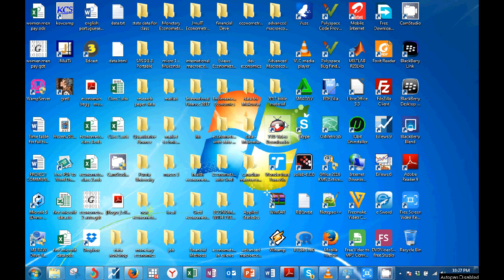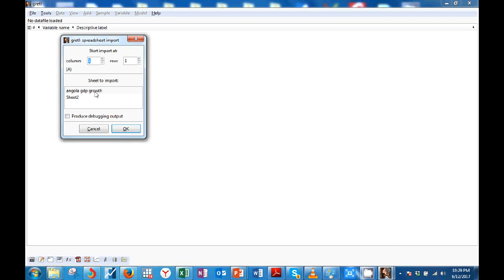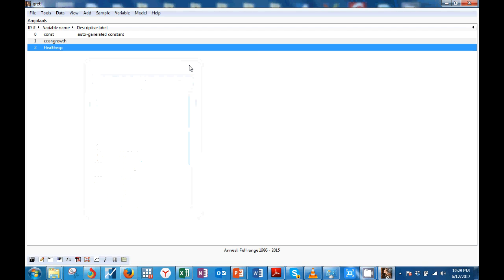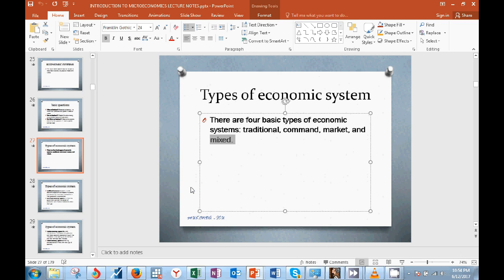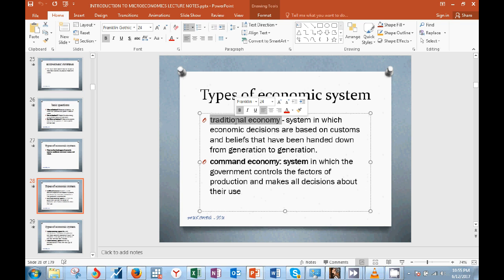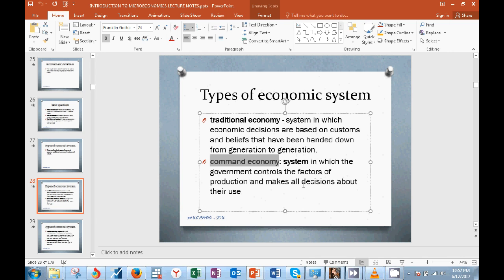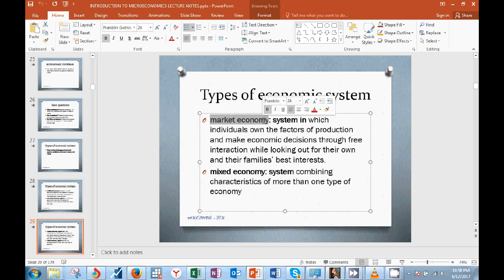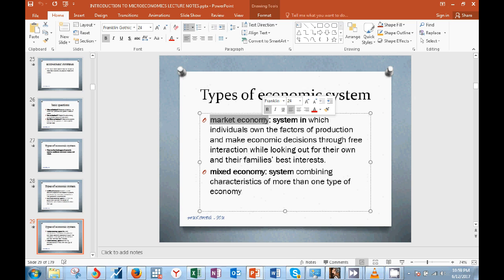Types of Economics Systems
In this video, you will learn the types of economic system